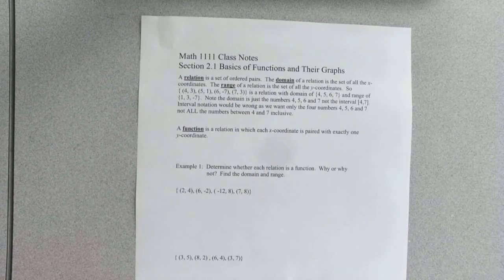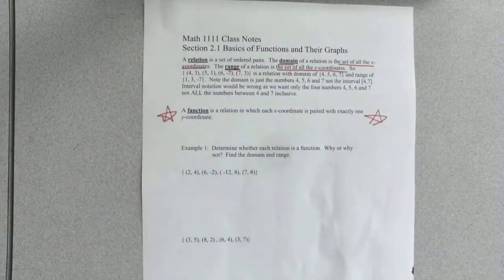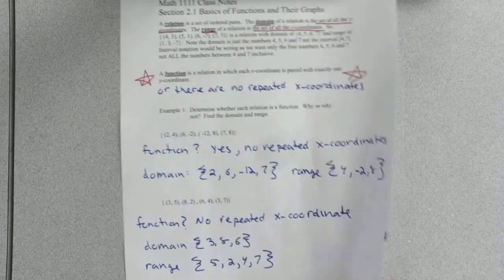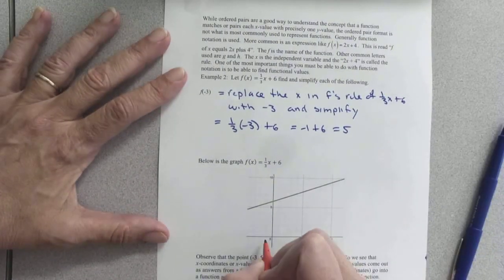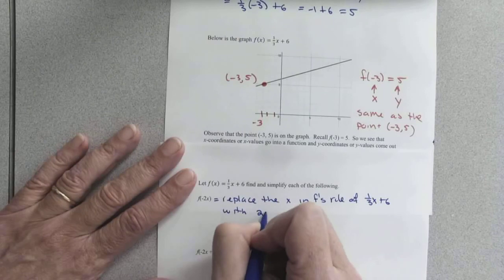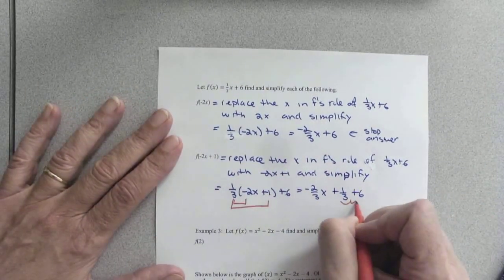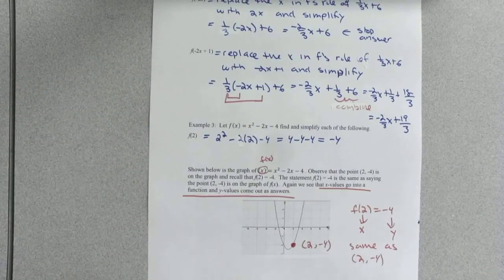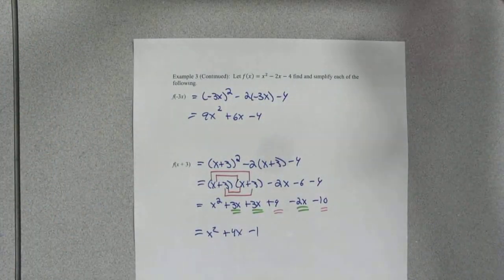College Algebra Section 2.1 Video 1